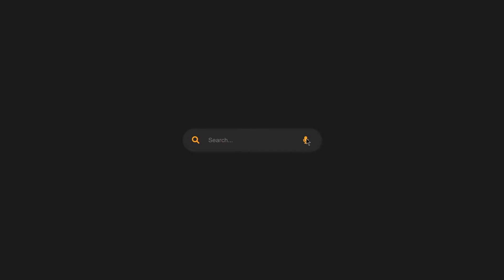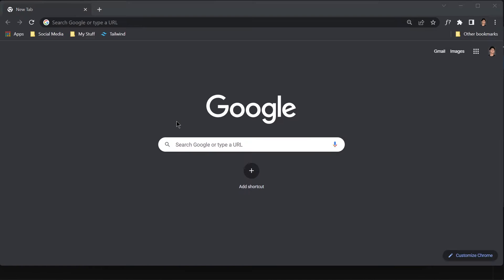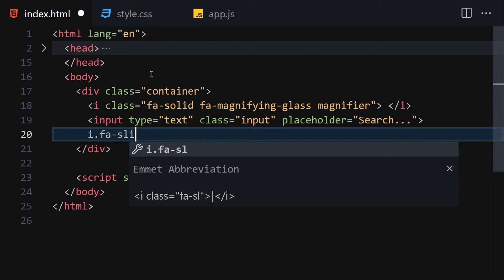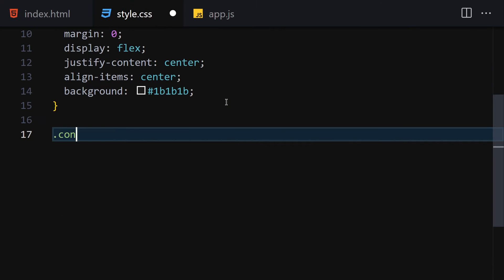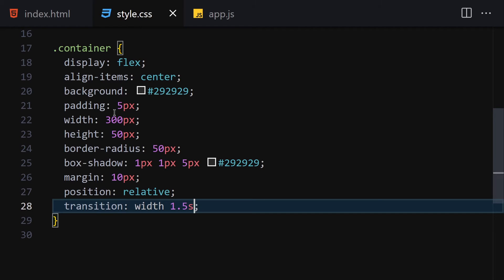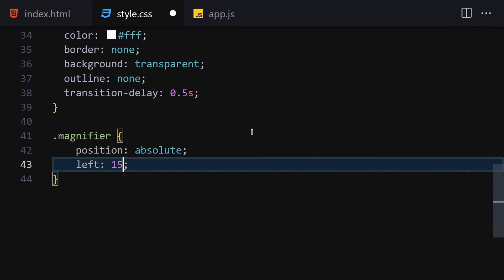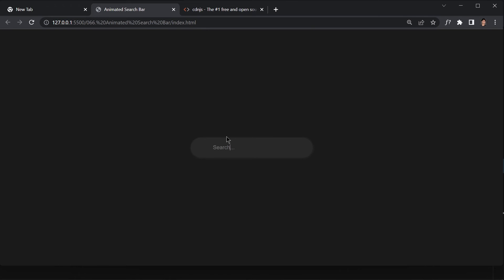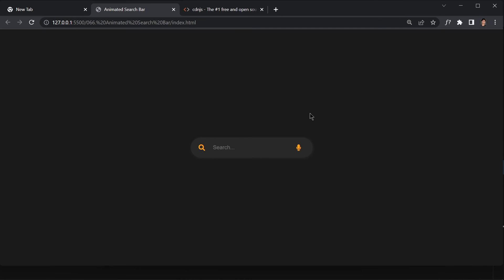Search in Motion: Building an Animated Search Bar with HTML, CSS, and JavaScript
Welcome to an enchanting tutorial where we explore the world of animated search bars and learn how to create a dynamic and visually appealing search bar using HTML, CSS, and JavaScript. In this video, presented by HuXnWebDev, we guide you through the process of building an interactive and captivating search bar that adds a touch of magic to your web projects.

An animated search bar is a powerful feature that engages users with delightful animations and enhances the overall user experience. Join us as we delve into HTML, CSS, and JavaScript techniques and demonstrate how to create a feature-rich and dynamic search bar.

Our expert instructors will provide step-by-step instructions and insightful explanations, catering to both beginners and experienced developers. We'll explore HTML structure, CSS styling, and JavaScript functionality to create a seamless and responsive search bar that adapts to different screen sizes and offers various customization options.

Discover how to leverage JavaScript to handle search interactions, animate search icon transitions, and provide real-time feedback to the user. We'll cover techniques to optimize performance, add custom styles, and enhance the user experience with interactive elements.

Join the HuXnWebDev community, share your creations, and connect with fellow web enthusiasts who are passionate about creating mesmerizing user interfaces. Let's embark on this journey of creating an animated search bar using HTML, CSS, and JavaScript.

Get ready to captivate your users with a magical animated search bar, as we explore the creation of an interactive search bar using HTML, CSS, and JavaScript. Join us now on this enchanting journey with HuXnWebDev!